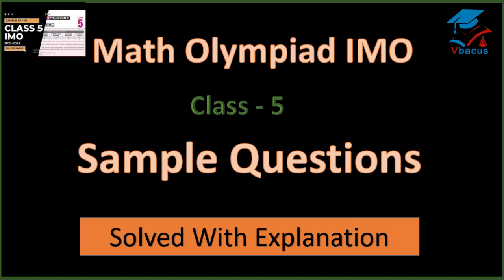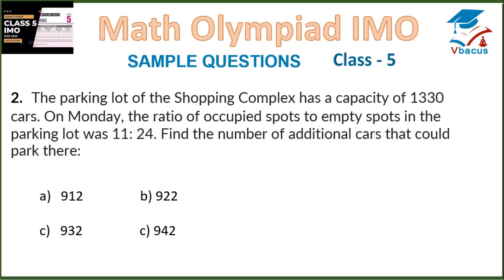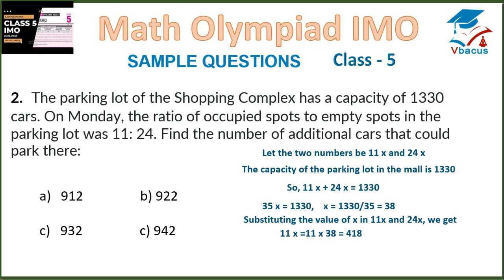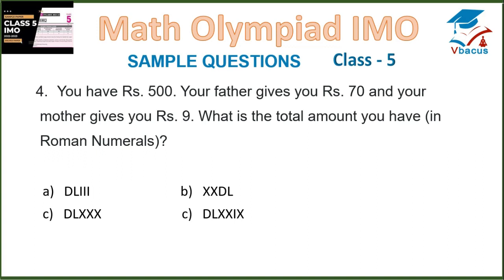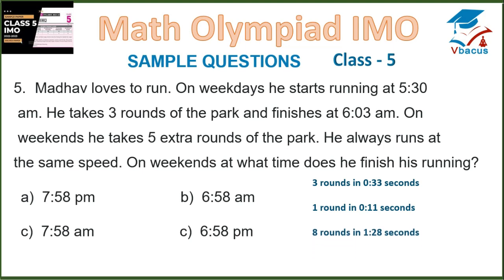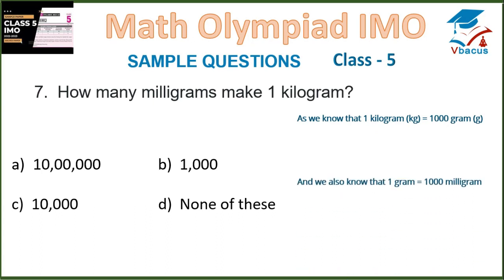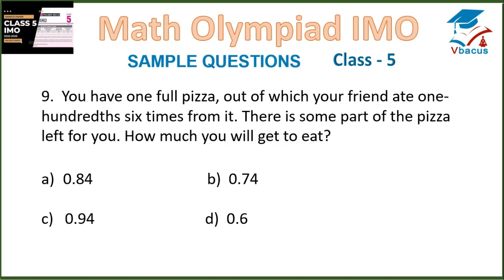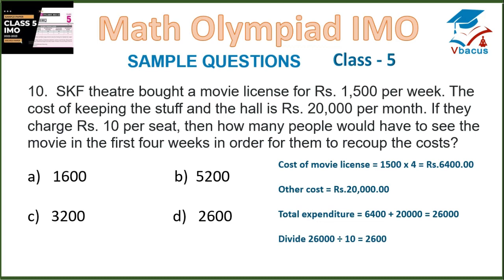vbacus Finally Showing You imo grade 5 sample questions I Math OLYMPIAD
Math Olympiad is renowned competitive exam for school students world wide. This is for all students of class 1 to class 12. I always try to make this exam easy through my knowledge and my experience. Watch my videos on IMO for different classes. I hope you will find it useful for IMO preparation. All the best !!!
IMO Class 5 | IMO 2021-22 | Important questions of IMO Class 5 | IMO previous year papers |  sof imo

Follow me on vbacus